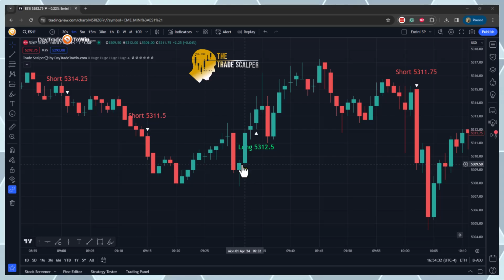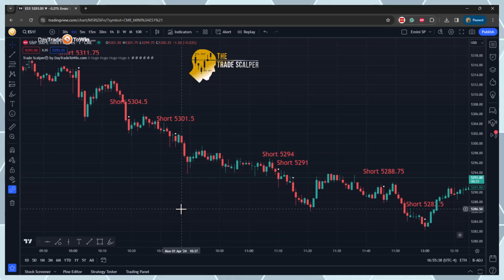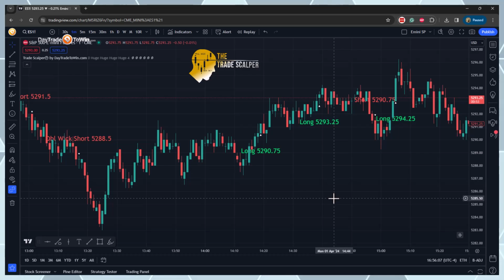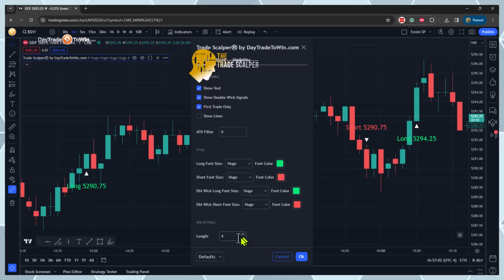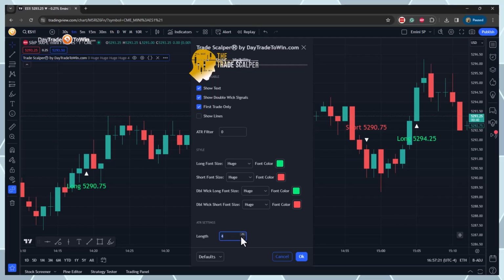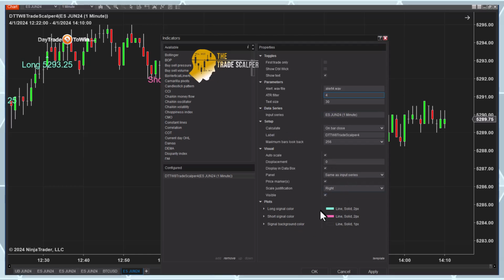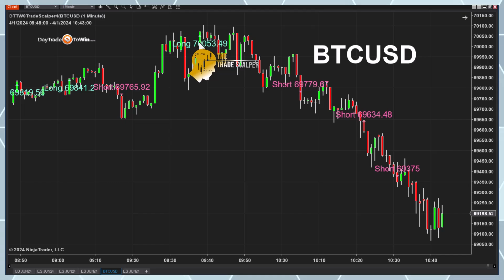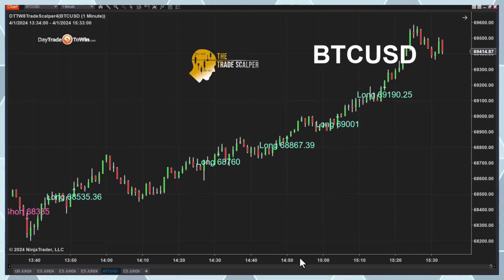💥Trading View Scalping 90%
💥 Unlock the secrets of **Ninja vs. Trading View: Scalping Showdown Revealed!**

🚀 Dive deep into the world of scalp trading with our comprehensive breakdown of the Trade Scalper method on both Ninja Trader and Trading View platforms.

 Whether you're a day trader, a crypto enthusiast, or someone looking to perfect your trading strategy with BTCUSD, this video is your golden ticket!

CHAPTERS:
0:00 - Risk Disclaimer
0:34 - E-Mini S&P 500 Trading
4:22 - E-Mini S&P 500 NinjaTrader Scalping
5:44 - BTCUSD Crypto Trading with NinjaTrader
7:06 - Join the Next Trading Class

👉 Learn more about the power of price action and how you can leverage it to identify high-probability short signals in the volatile world of day trading.

### What You'll Discover:
- **The essence of scalp trading** and how it can transform your trading strategy.
- The **Trade Scalper method** applied live on the Emin S&P and BTCUSD markets.
- Essential **risk management** techniques to safeguard your trading capital.
- Exclusive insights into **Ninja Trader vs. Trading View** platforms for scalping.

### Why Watch?
- **Start trading today** with confidence by mastering the art of price action.
- Gain access to **live training** sessions and our **accelerated mentorship** program to fast-track your trading success.
- Sign up for a **free member account** and join a community of traders committed to excellence.

📈 **Embrace the challenge and become the trader you've always wanted to be.** Let us guide you through every step of your trading journey with expert advice, proven strategies, and a supportive community.

Don't miss out on this groundbreaking scalping showdown - **Unlock your trading potential TODAY!** 🌟